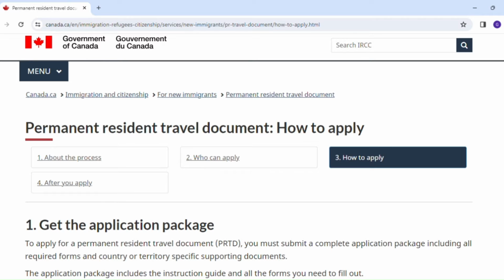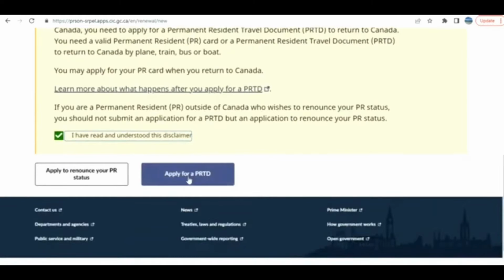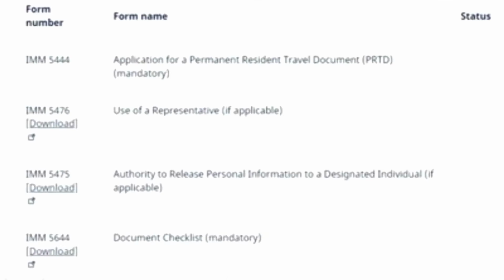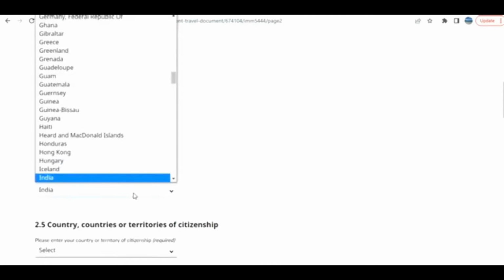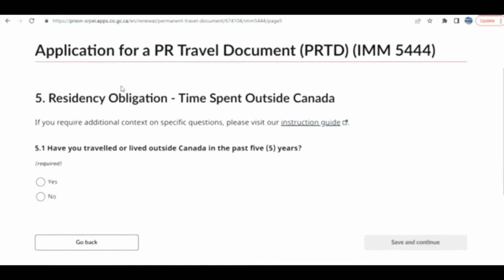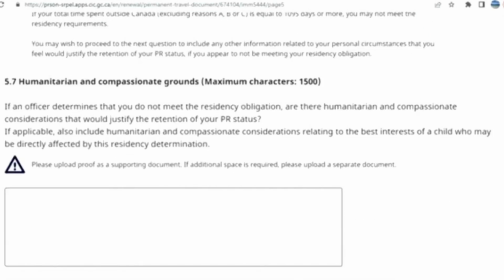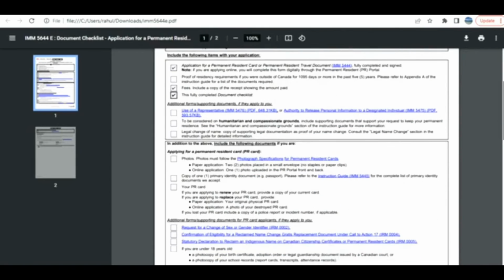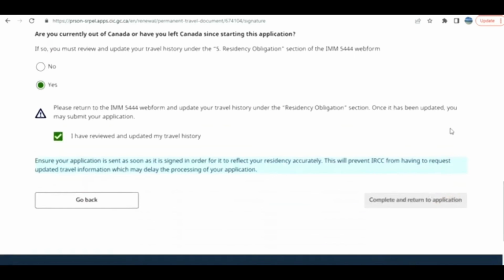Permanent Resident Travel Document (PRTD) - How to travel to Canada without your PR Card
Vlog #106. If you have not yet received your PR card and need to travel outside Canada, you can return to Canada using a bunch of options. This video covers your options, the primary being a PRTD.
Watch how to online apply permanent resident travel document on pr portal step by step with full information